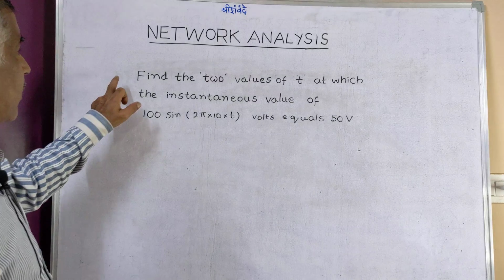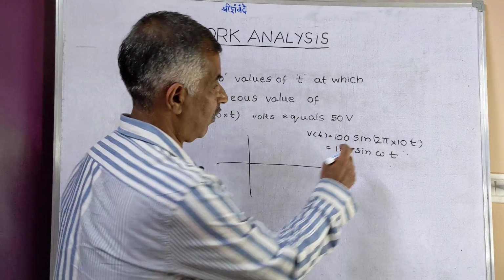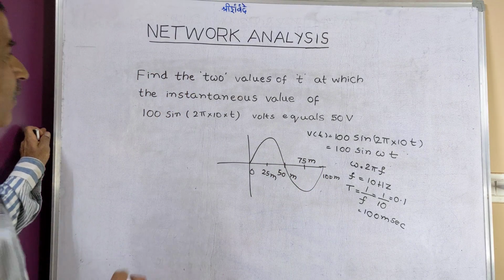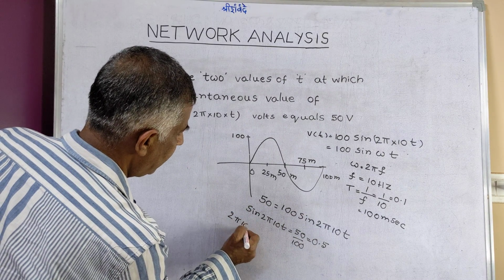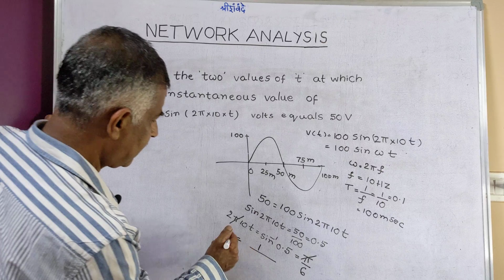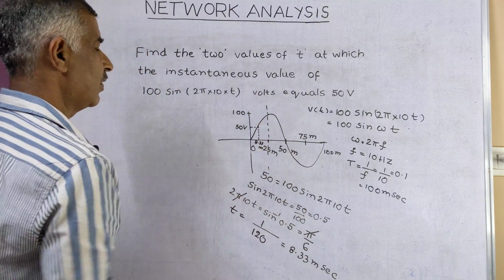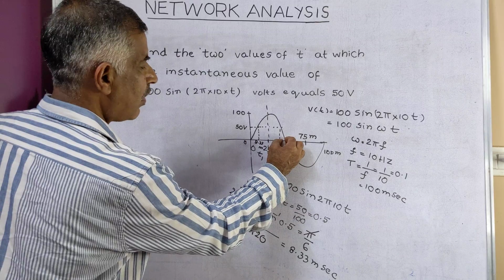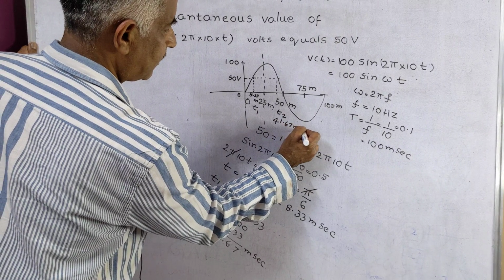Class-22: Network Analysis: Basics - AC fundamentals